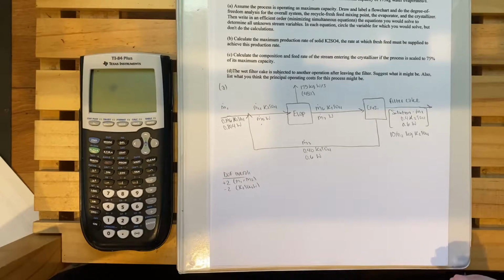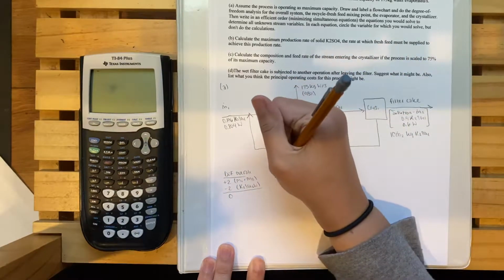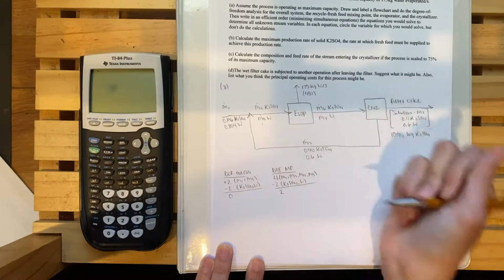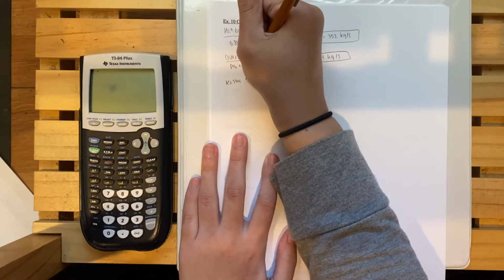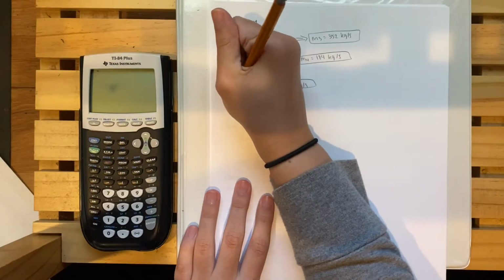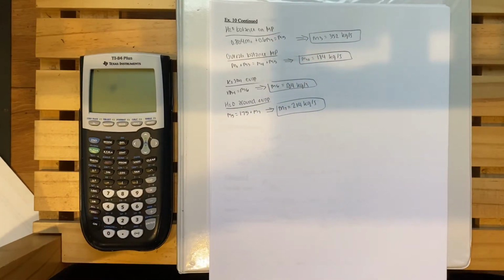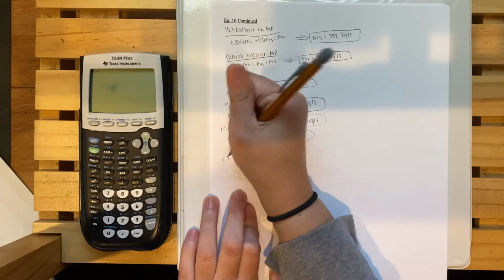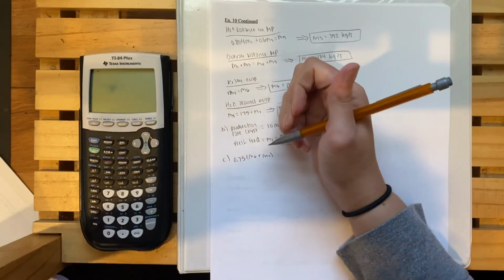Exam 1 Review, Example 8 Part 1